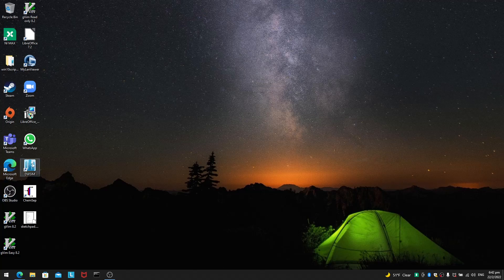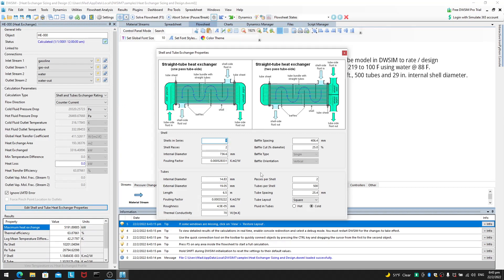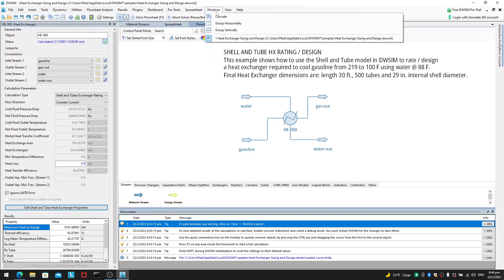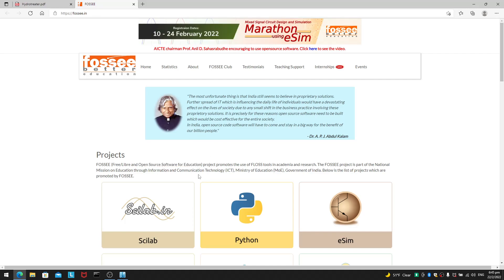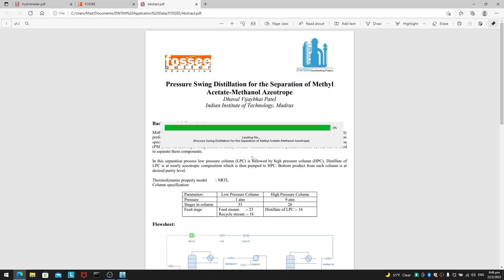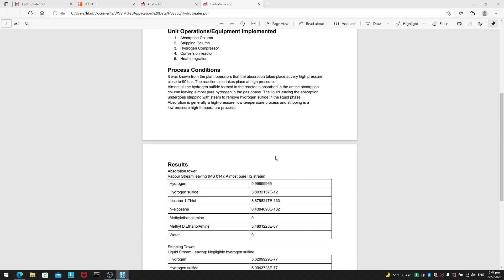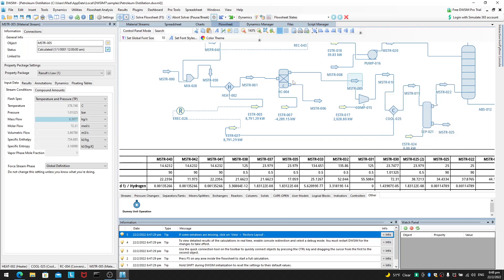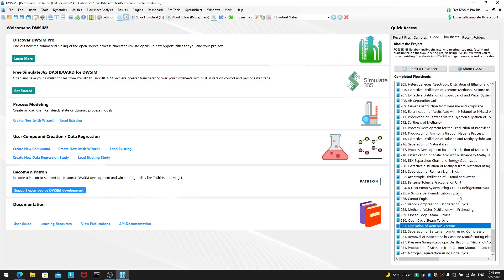playing with DWSim 8 - where to find flowsheet examples to learn from (samples, examples and FOSSEE)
Useful Links

Video Sections
Chapters:
0:00 part i
5:00 part ii
10:00 part iii
15:00 part iv